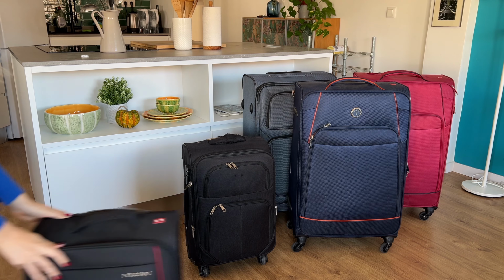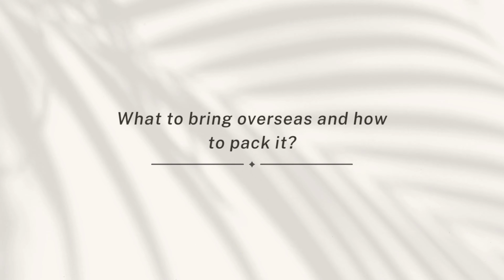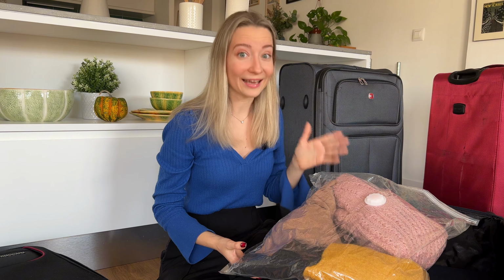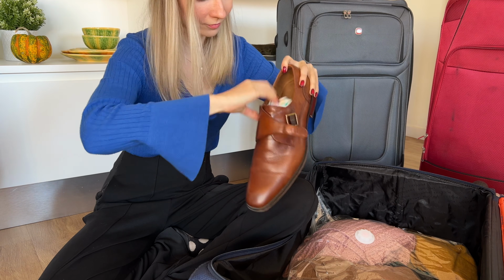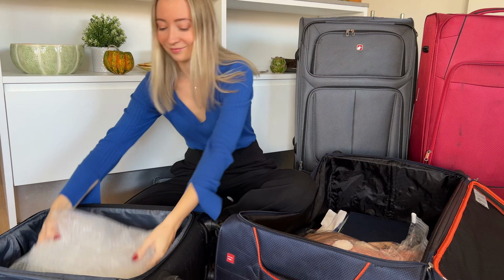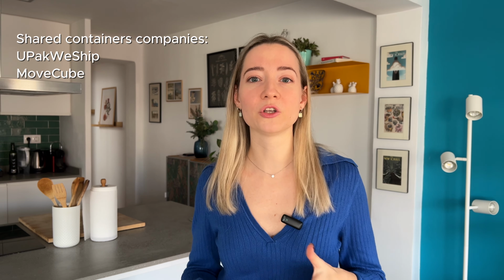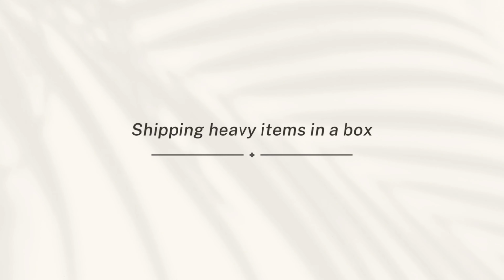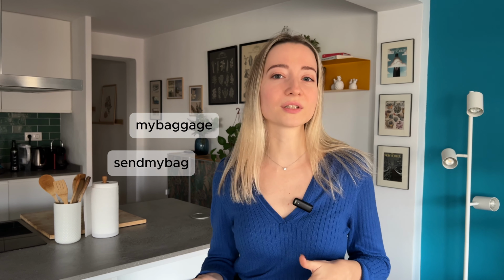Moving from the US to Spain: How to Pack and Move Your Stuff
I’ll help you create a custom relocation plan and answer any questions you have about moving to Spain 📞 Book a *consultation* with me to plan your move to Spain

After 2 international moves, I’m sharing our experience moving from the US to Europe with just five suitcases! We’ll cover the essentials: what to pack, how to maximize luggage space, and tips for shipping bulky items or furniture overseas. From packing clothes in vacuum bags to avoiding costly shipping mistakes, I’ll guide you through the process to make your international move smoother. Plus, I’ll discuss whether it’s worth shipping furniture in containers or paying for extra luggage. If you're planning a move to Europe or Spain, don’t miss these helpful tips!